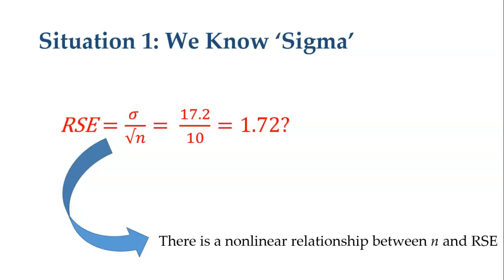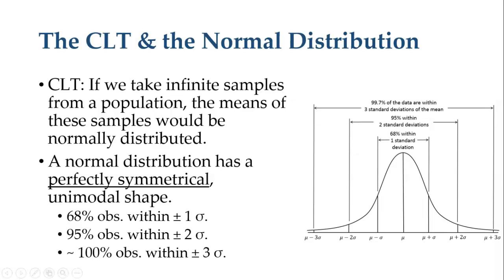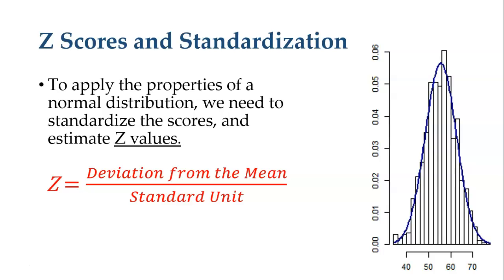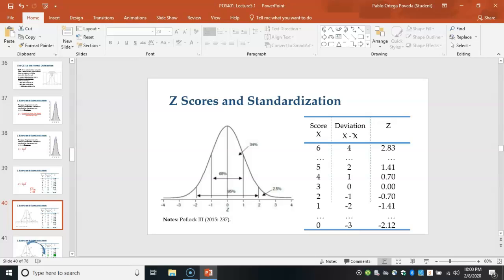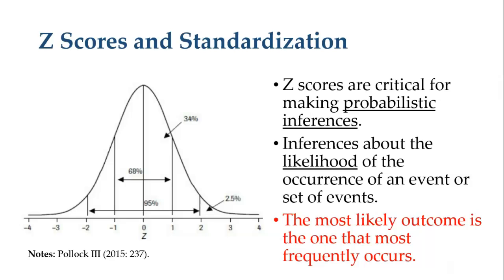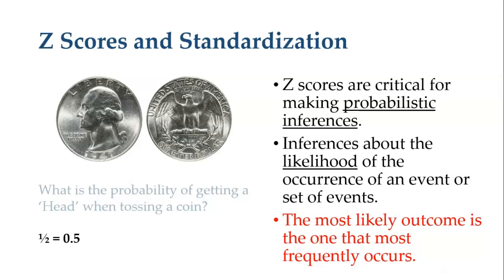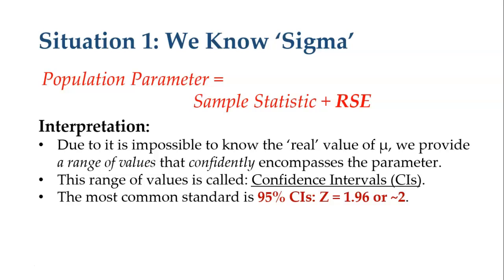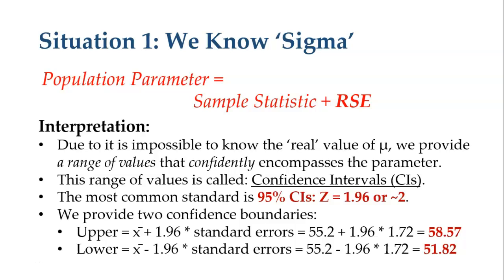Lecture 5.1 (II)